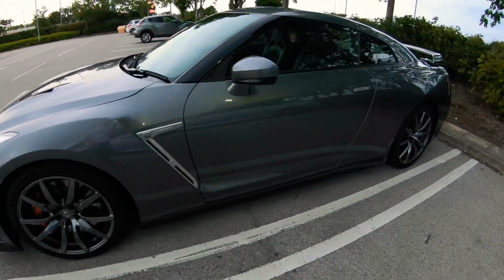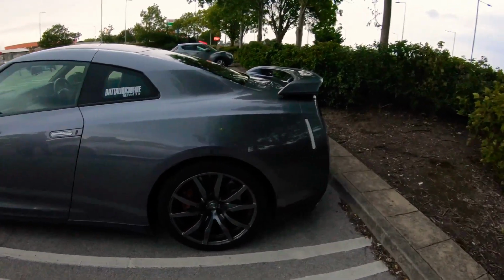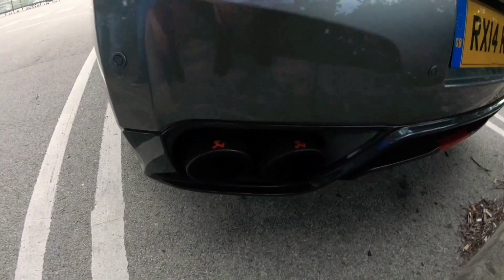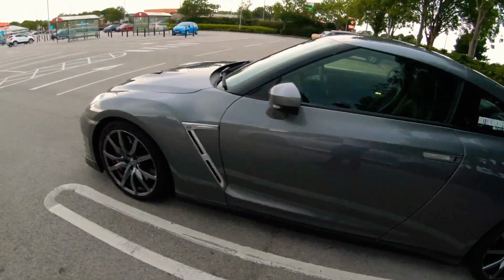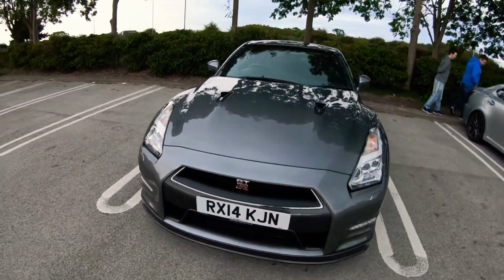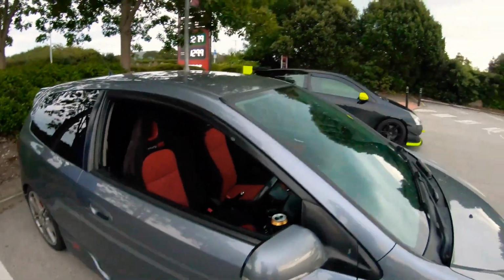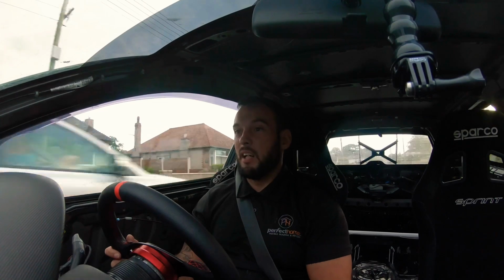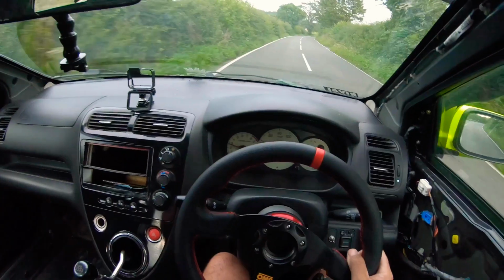Ep3 Vs Ep3, Paul’s GTR and POV in my Ep3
Just some footage from the past couple of nights, just a bit of fun

Will be doing a video on Paul’s gtr once he’s had his decats and service done

Grey ep3 is 217bhp
Mine is 242bhp

Anglesey track evening is Tuesday 27th 6-8pm

Thanks for all you support guys 🤙🏻